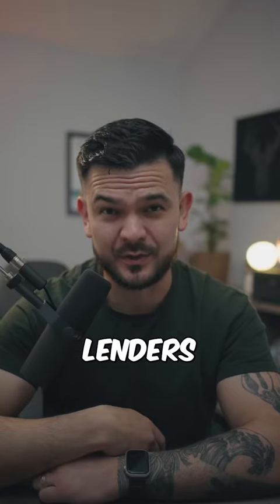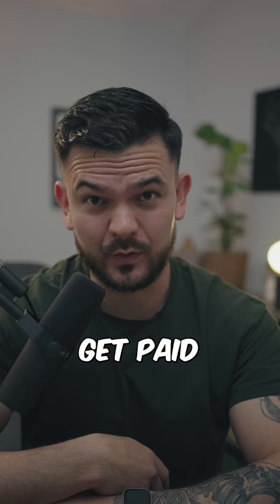Here’s what a lot of mortgage lenders won’t tell you.